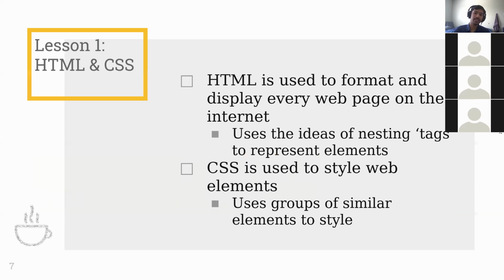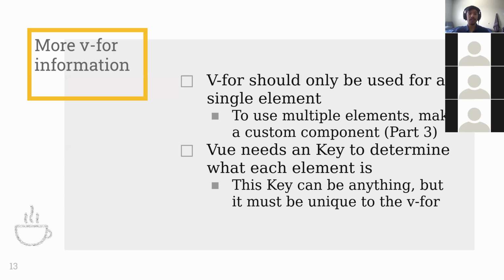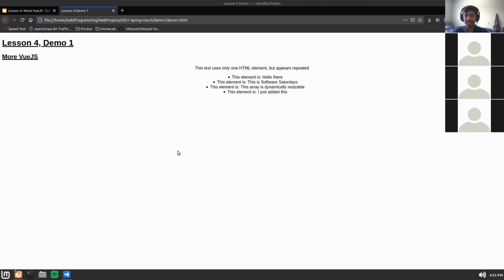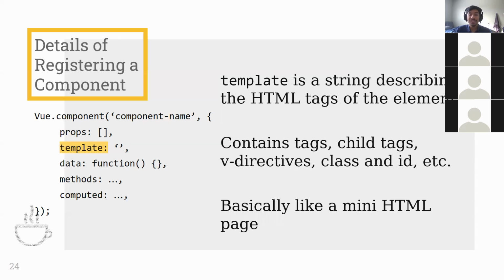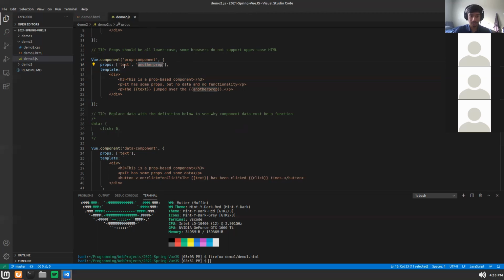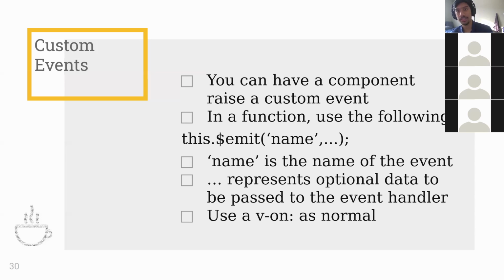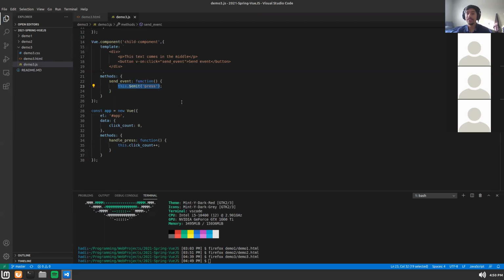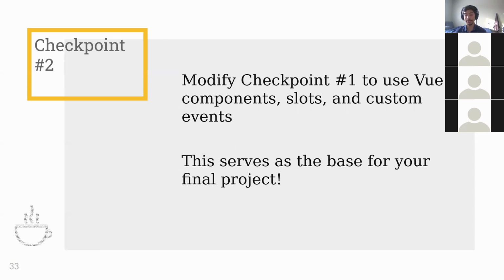More VueJS - Software Saturdays Lesson 4 - Spring 2021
Software Saturdays
Spring 2021
Lesson 4: More VueJS

Software Saturdays aims to introduce programming frameworks, software development, and give the attendees a project-based learning experience.

This semester we're teaching a Web Application Development curriculum, showing the basics of VueJS and healthy application design practices, both in a functional application and project based curriculum building a basic To-Do web app.

Timestamps
0:00 - Introduction
2:05 - Review
7:13 - V-For
13:19 - Demo Program #1

17:54 - Checkpoint #1
19:28 - Vue Components
28:29 - Demo Program #2
37:47 - Slots and Events
40:51 - Demo Program #3
52:43 - Checkpoint #2